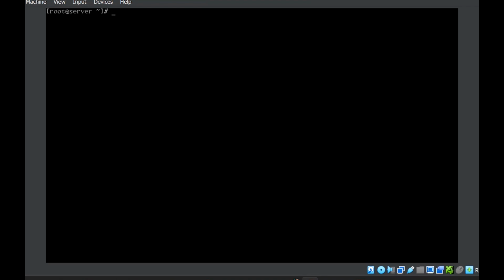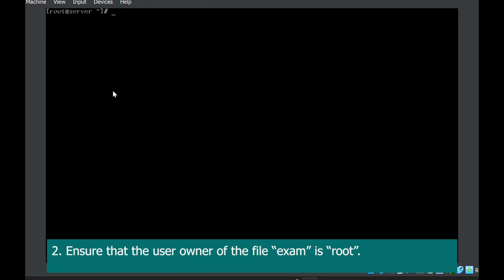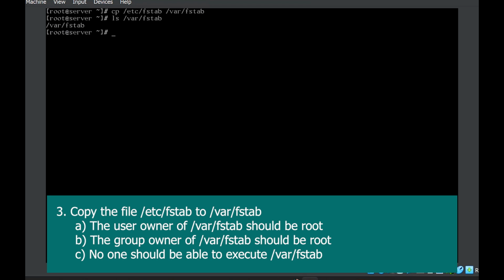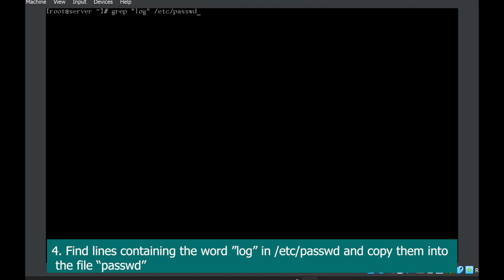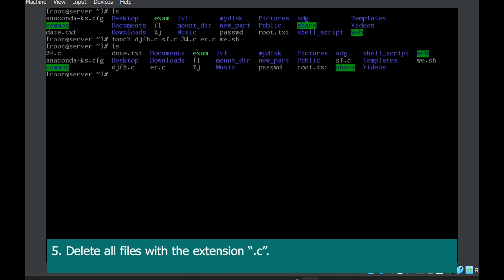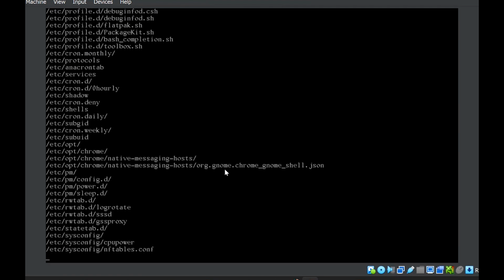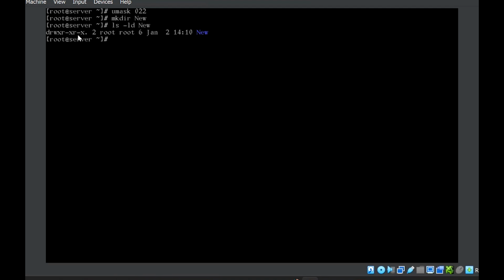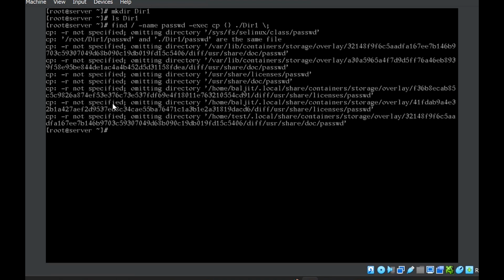RHCSA Practice Questions: Files, grep, tar, Pipes, Redirection & More || RHCSA Complete Course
Get ready to test your knowledge with this compilation of practice questions based on all the topics we've covered so far in this RHCSA course. This video includes questions on:

Basic Linux commands like pwd, whoami, ls, head, tail, and cat.
File management commands including mkdir, rm, cp, mv, and touch.
Understanding the command structure and exploring commands like grep and nano.
Permissions and ownership management with chmod, umask, and chown.
Archiving and compression using the tar command.
This video is perfect for solidifying your understanding of these topics and preparing for the RHCSA exam. Follow along and try answering the questions before we discuss the solutions.